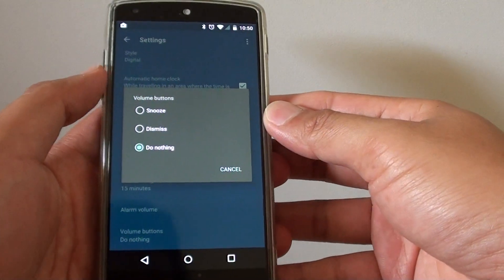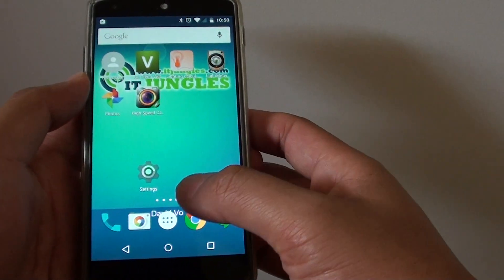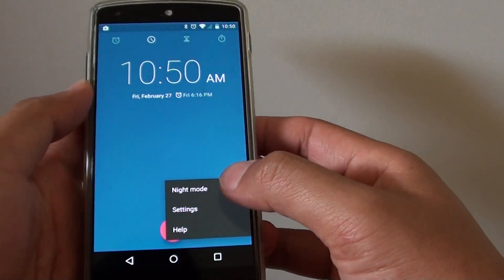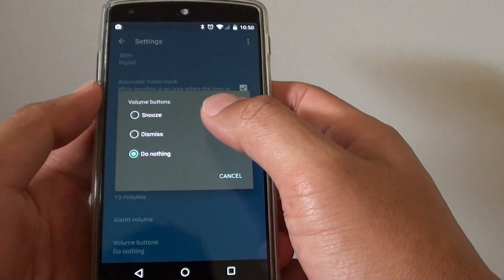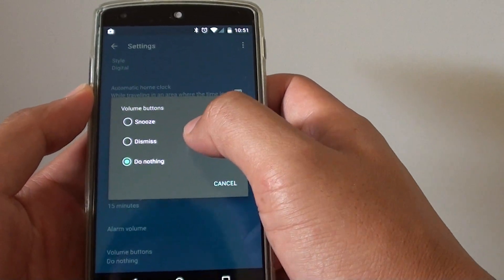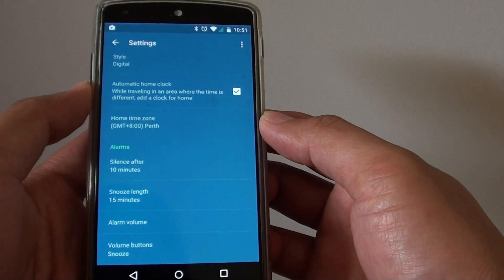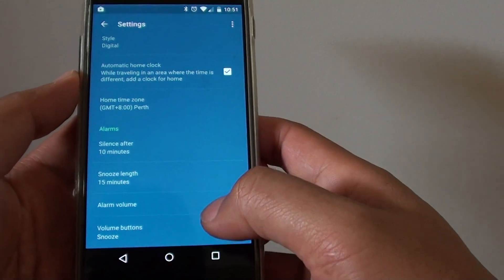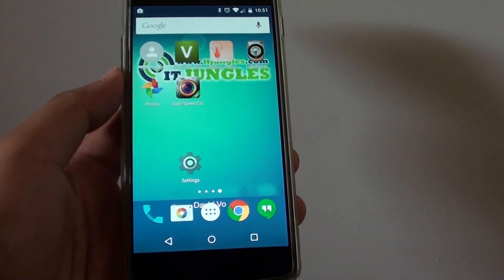Google Nexus 5: How to Set Volume Button to Dismiss / Snooze a Clock Alarm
Learn how you can set the volume button dismiss or snooze a clock alarm on the Google Nexus 5.